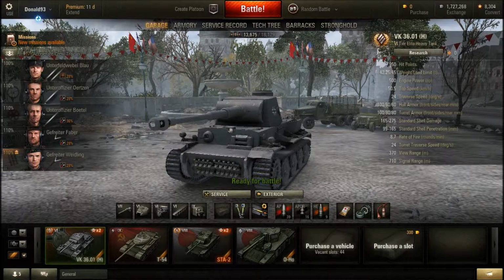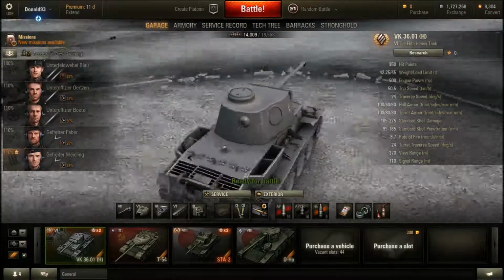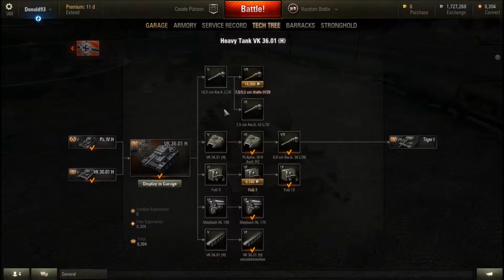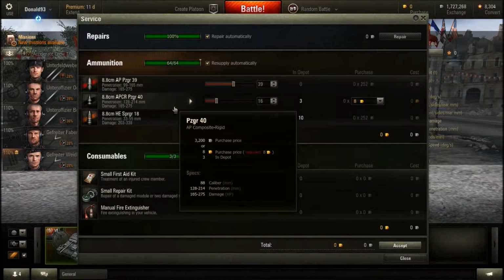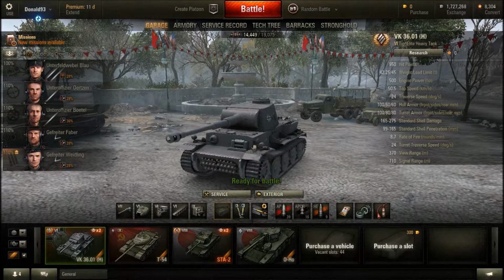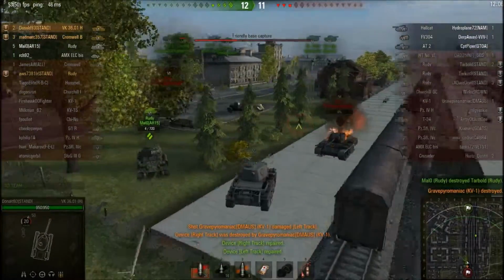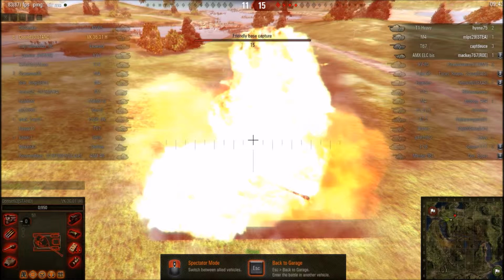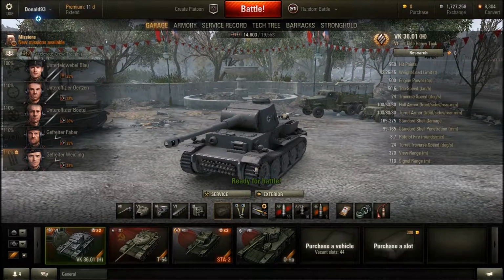tier 6, vk 36 01 H heavy tank review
patch 9.14 I will  be reviewing this tank  strength, weaknesses and how to use it.  Time  line is below if you want to skip ahead.
intro 0:01
stats 0:42
research 4:54
equipment and how to use it  9:00
replay 1   13:56
replay 2    18:10
recap        23:30